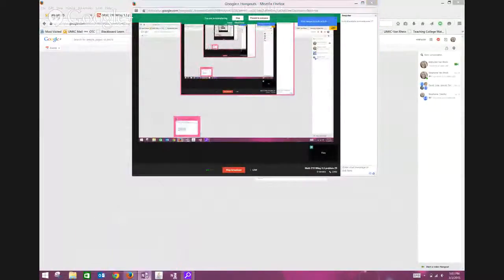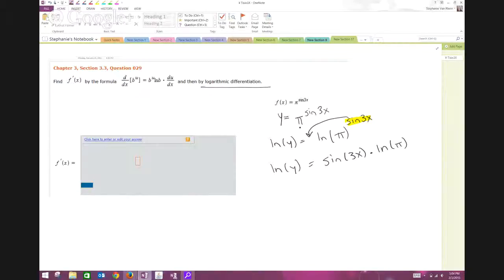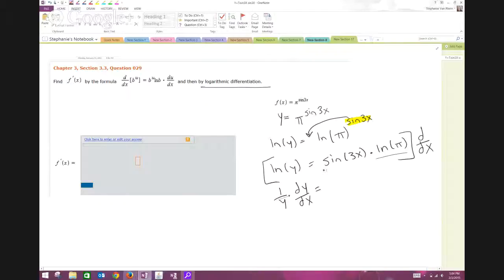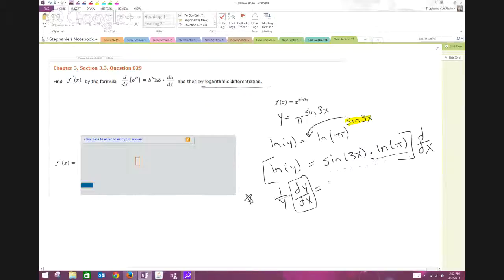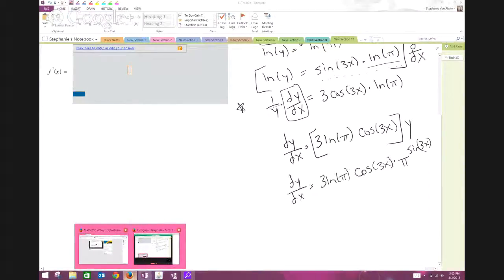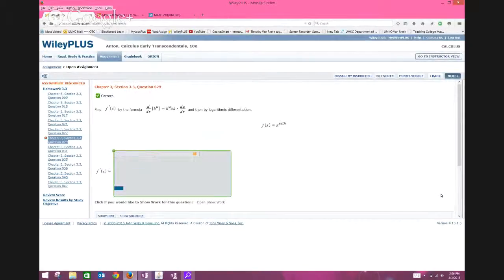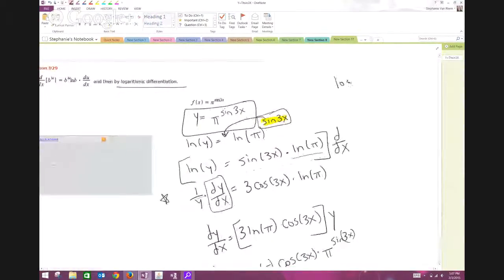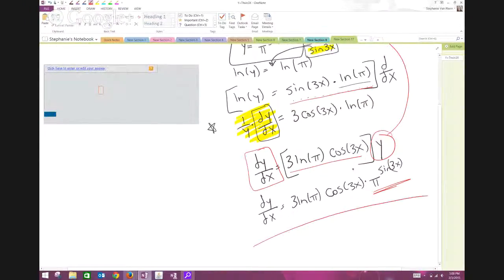Math 210 Wiley 3.3 problem 29